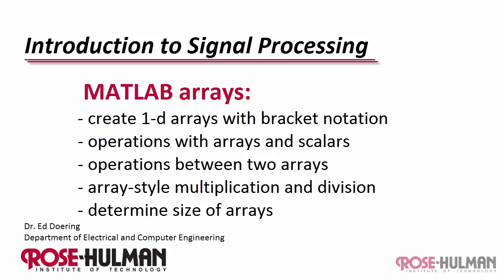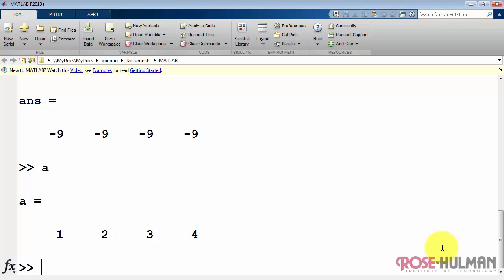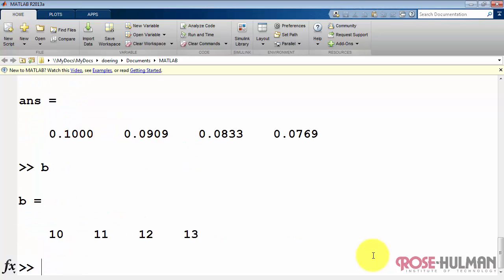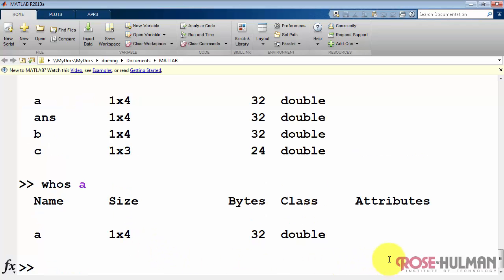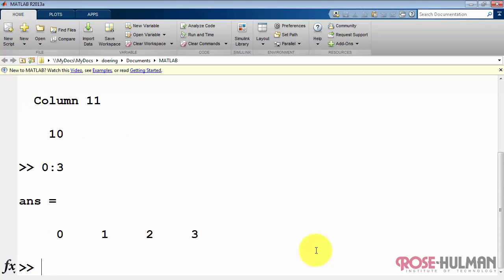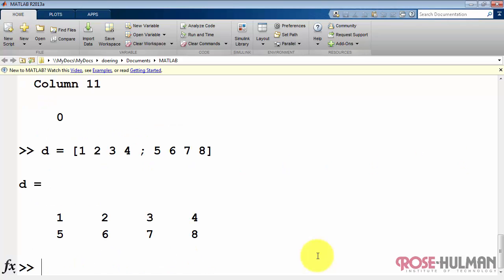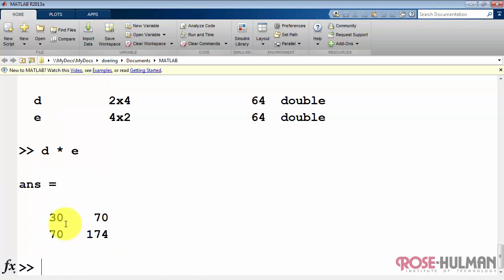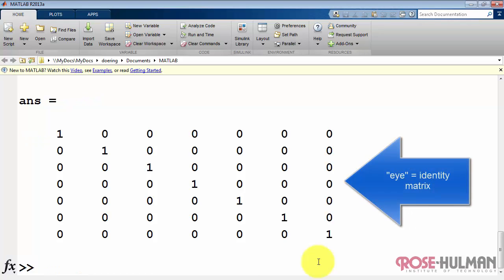ece180 matlab: Arrays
Learn how to create arrays and perform operations with arrays.